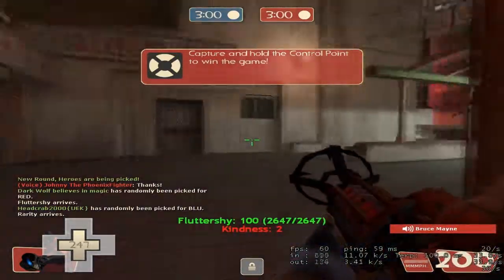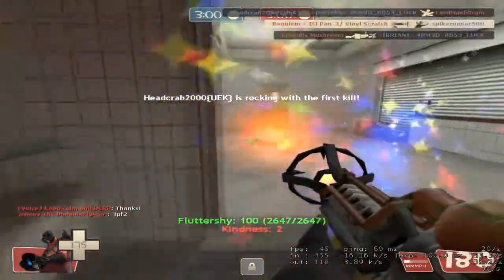Team Fortress 2 Weapon Guide The Phlogistinator